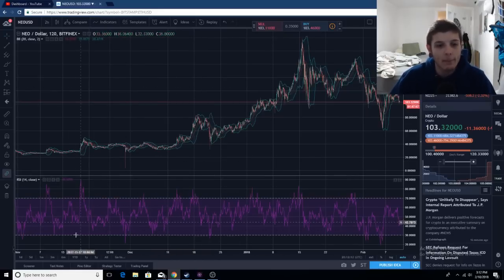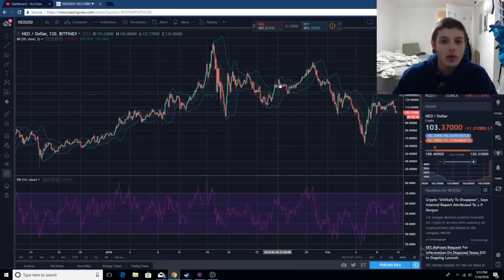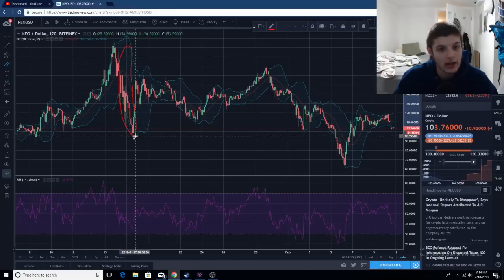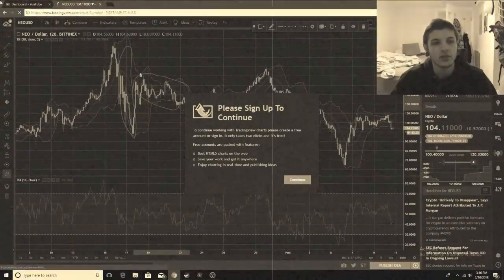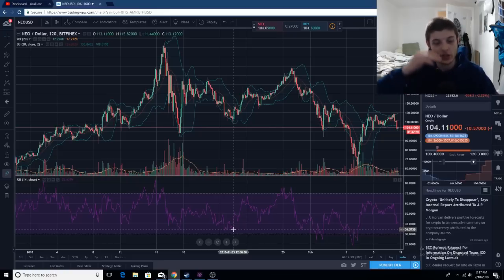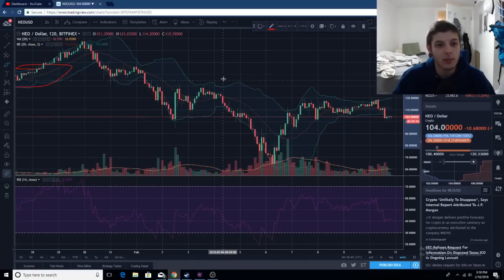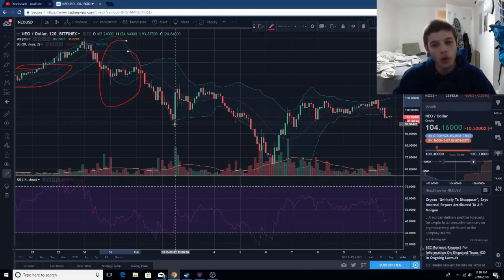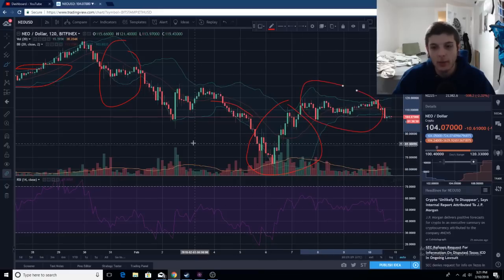TRIPLE YOUR MONEY Trading Cryptocurrency Using THIS Strategy